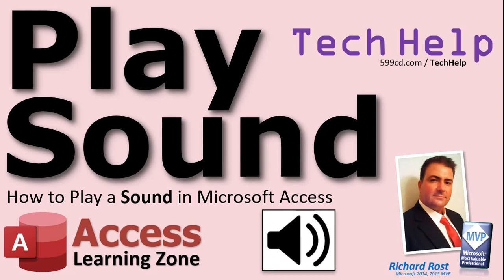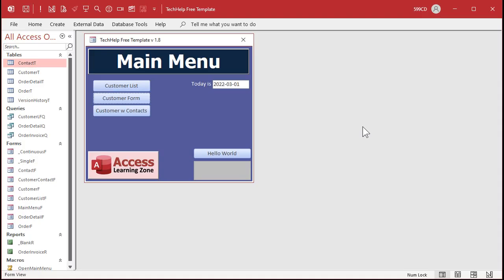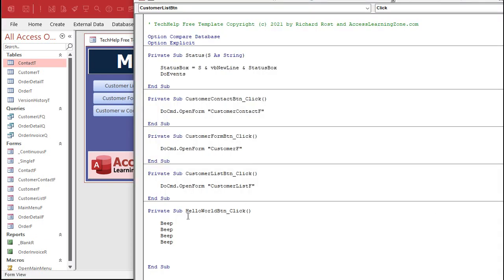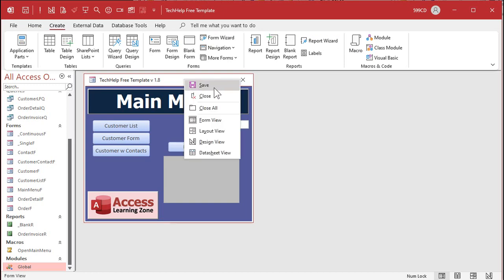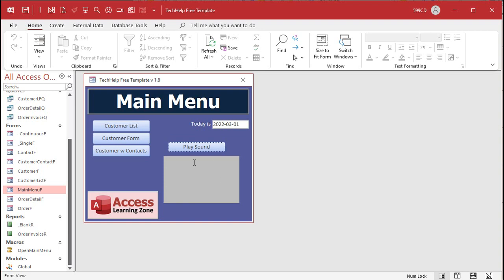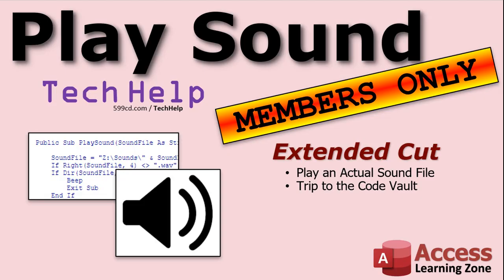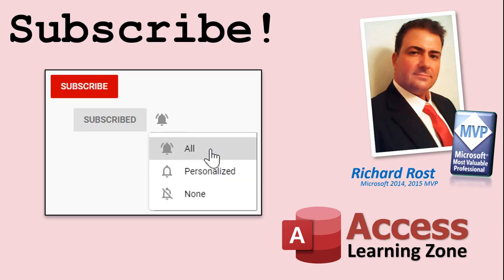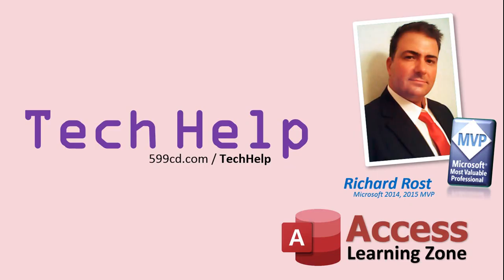How to Make a Beep or Play a Sound with Microsoft Access. Play 3 Beeps in a Row.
In this video, I will show you how to make Microsoft Access sound a beep. More importantly, I'll show you how to make a series of beeps, so whether you need 2, 3, 4, or more beeps, I've got you covered. We'll use a For/Next loop in VBA plus a little sleep timer for a delay.

David from Cedar Rapids, Iowa (a Platinum Member) asks: I have a very long report that I run every morning. It takes a good 5 to 10 minutes. When it's finished, I'd love for the database to make some kind of noise to let me know it's ready. I played around with the Beep function, and it works OK, but it's easy to miss one beep. If I try to get it to play like 10 times in a row, it still just sounds like one beep. Any ideas?

Silver Members and up get access to an Extended Cut of this video. Members will learn how to actually play a real WAV sound file in VBA, so the sky is the limit as far as the sounds you can hear from your databases. You can play Star Trek sounds... all... day... long... :)